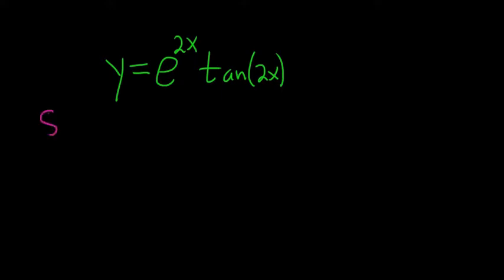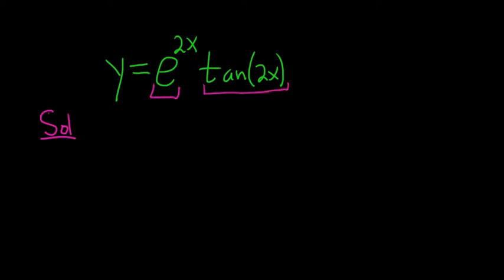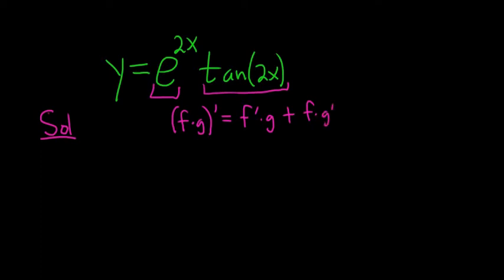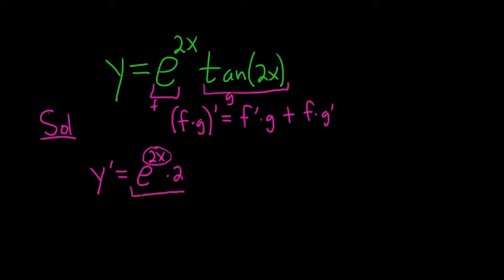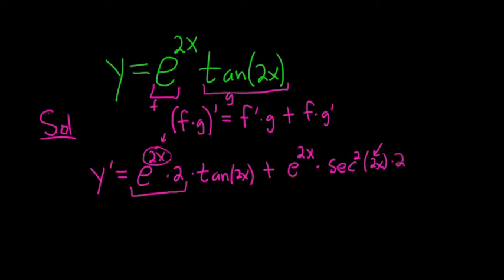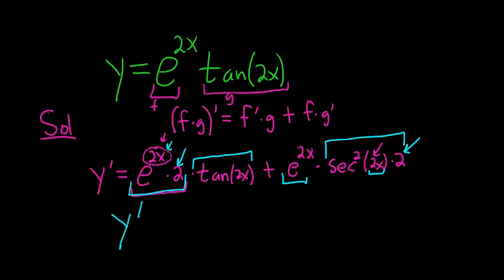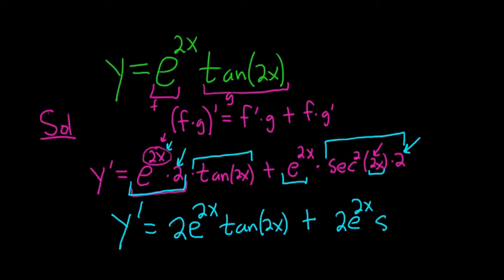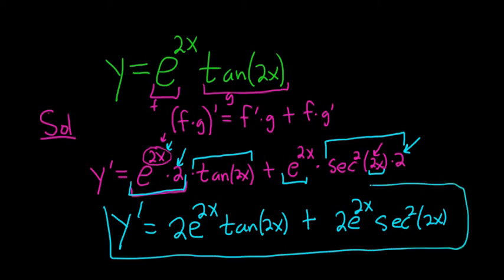Larson Calculus 5.4 #52: Find the Derivative of y = e^(2x)tan(2x) with the Product Rule